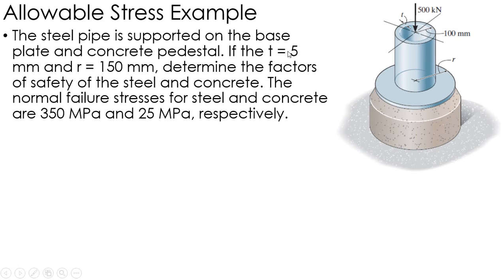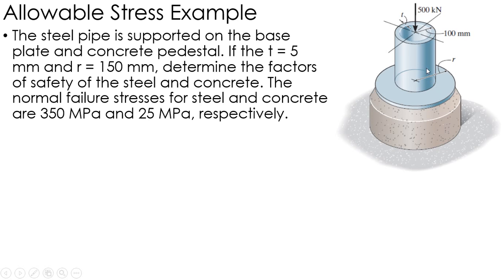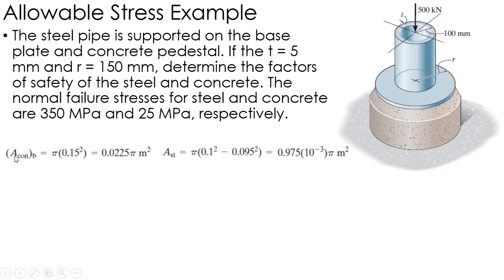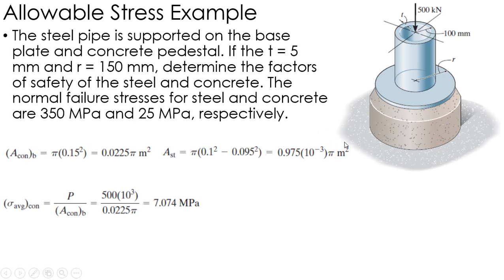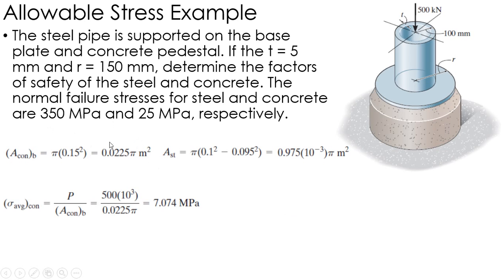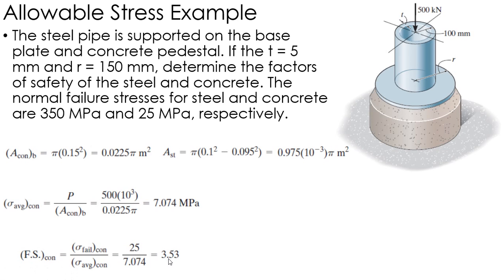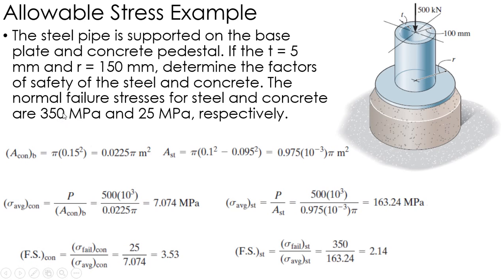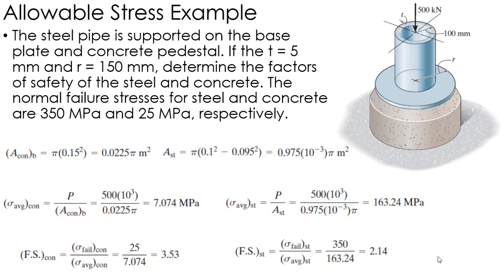Mechanics of Materials Example: Allowable Stress